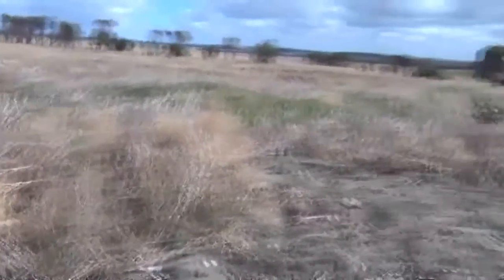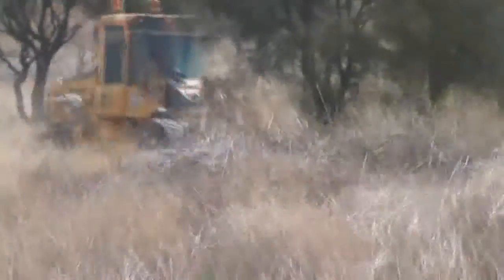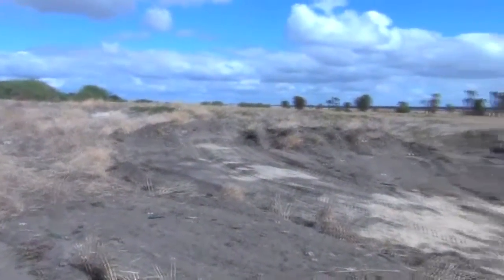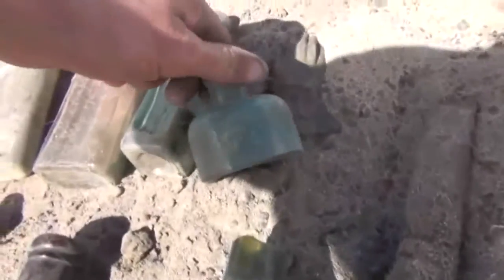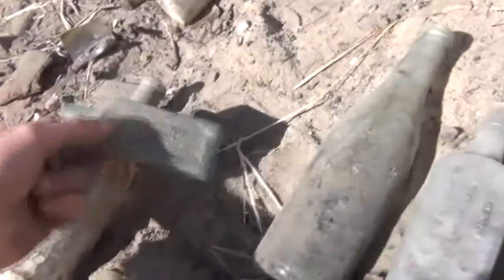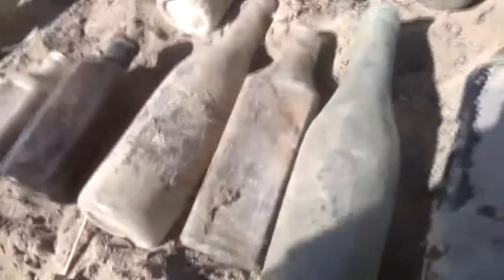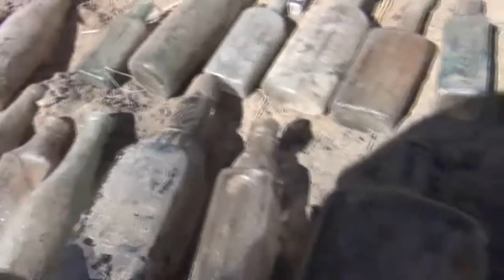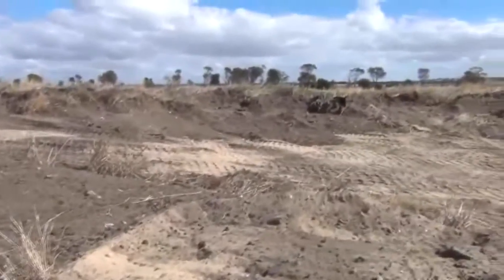Digging the Old Bottle Dump with a Front End Loader - Part 1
Digging the Bottle Dump with a Front End Loader - Part 1